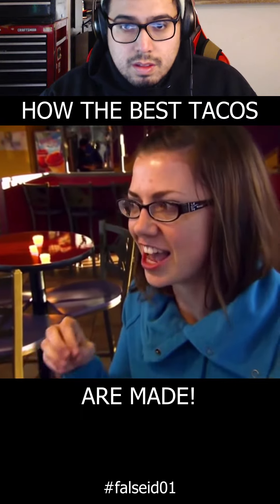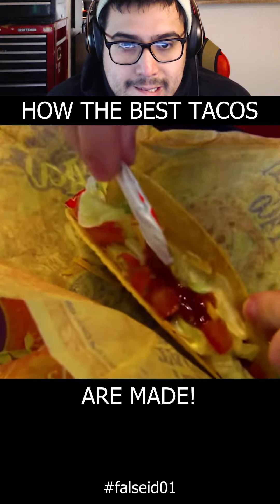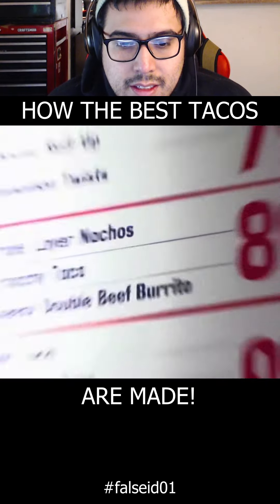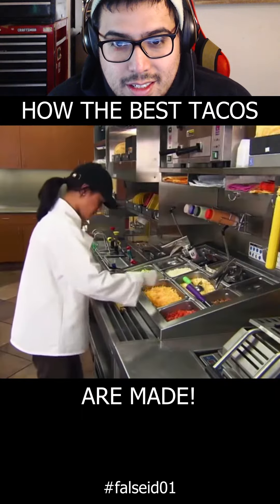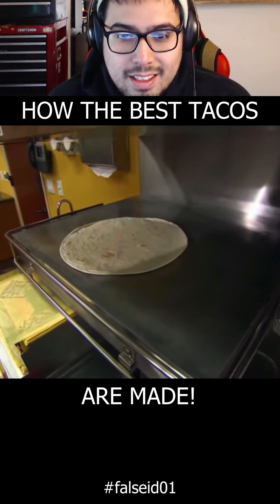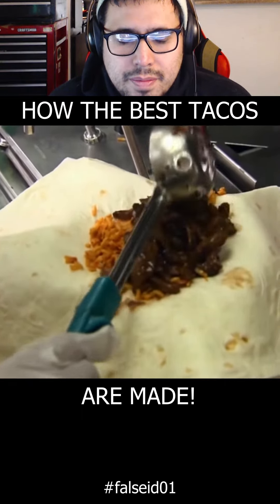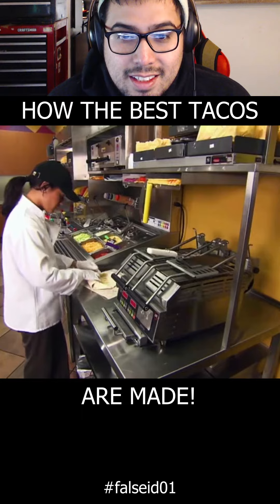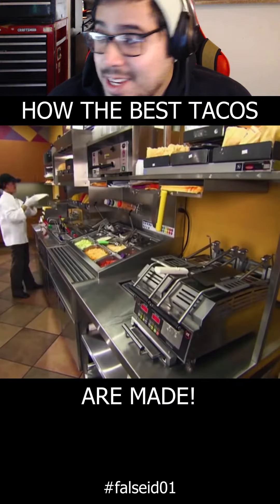Best Tacos In The World!